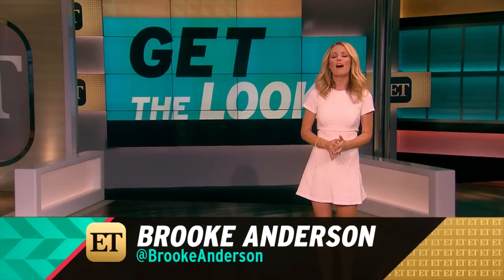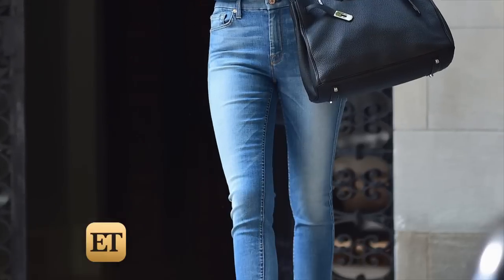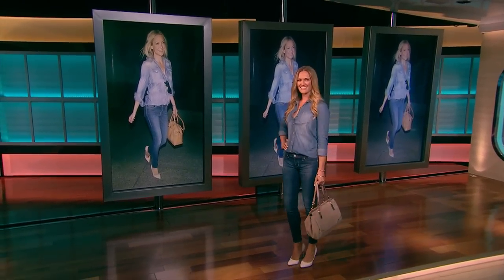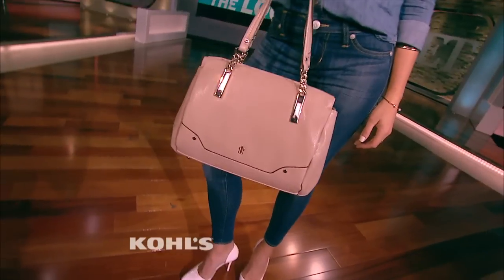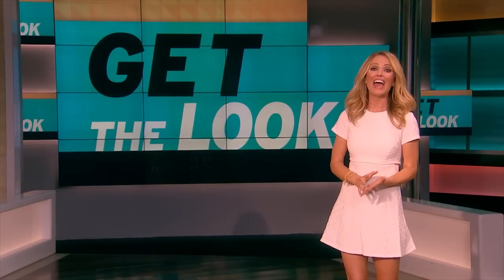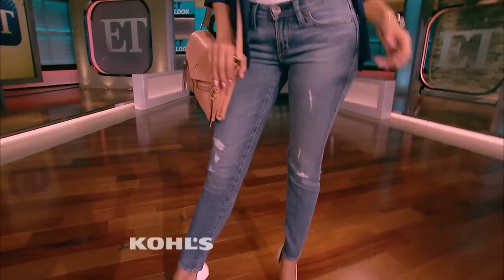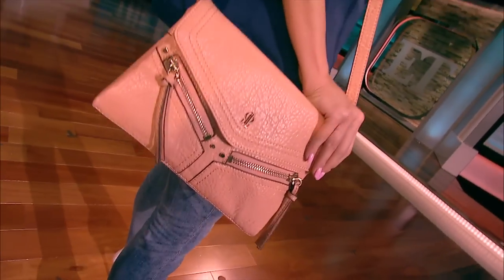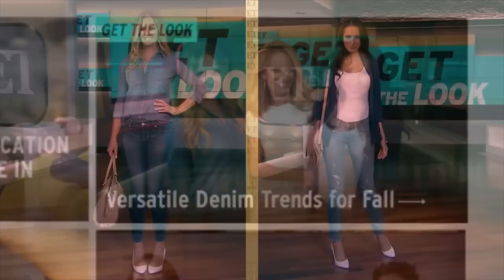Versatile Denim Trends for Fall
Denim pieces can be the most versatile items in your closet and ET's Brooke Anderson is showing how you can make this comfy style work for almost any occasion.